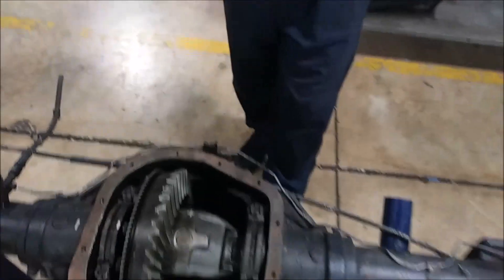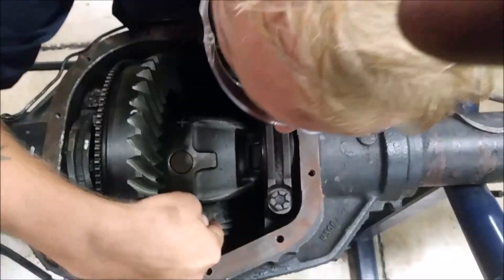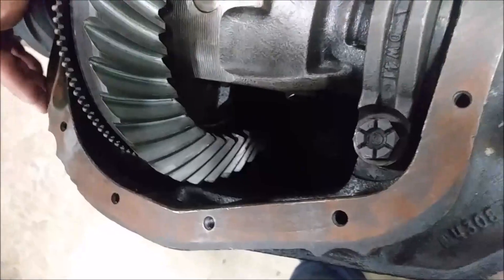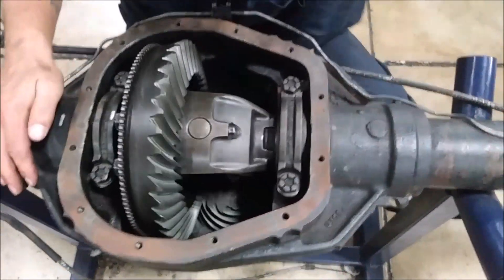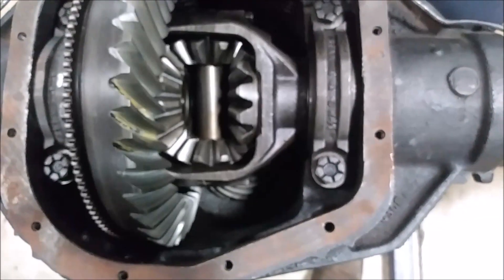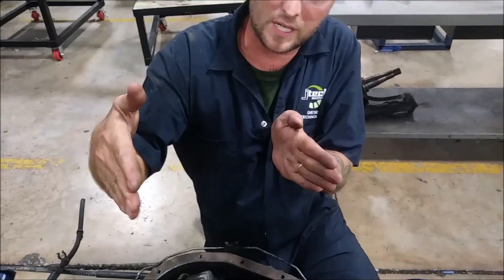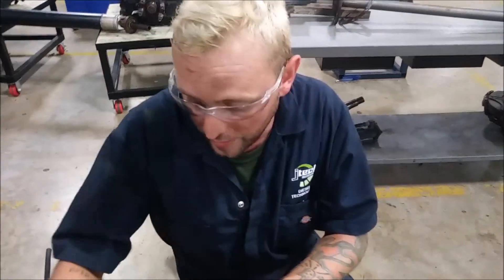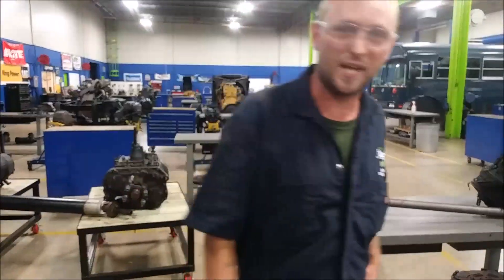SPICER DIFF (Dana 70)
Explanation of Differential